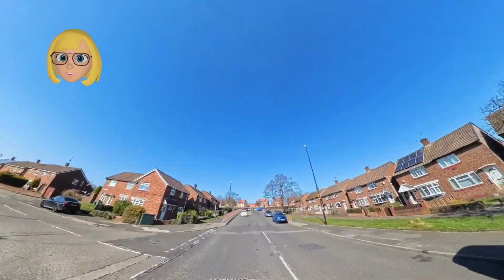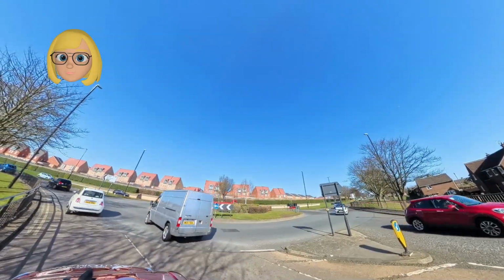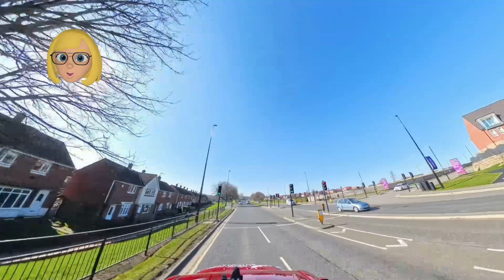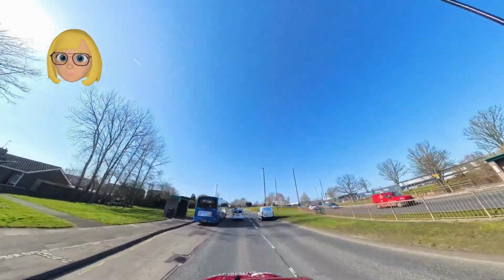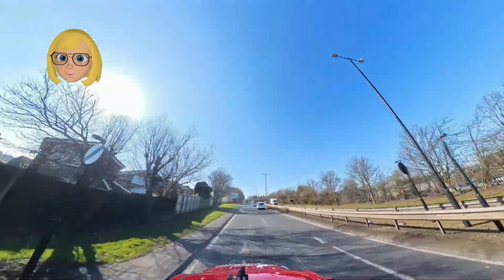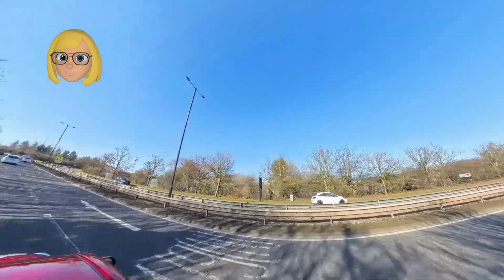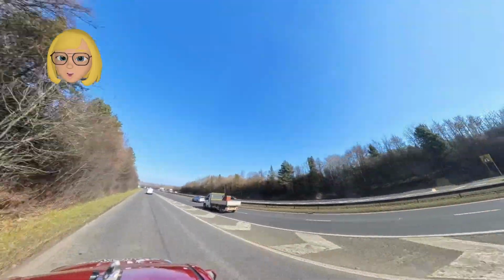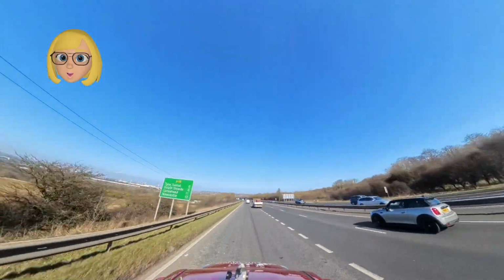Sunderland Spirals Route 1 A183 to A19 North Road From L 2025